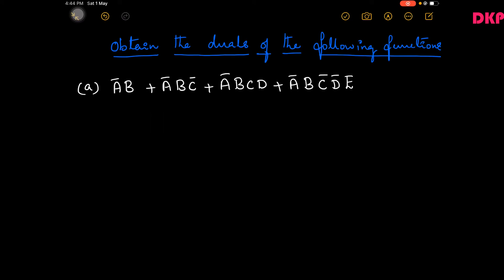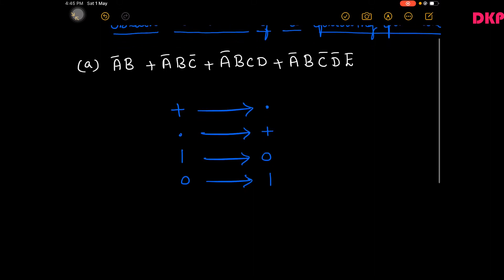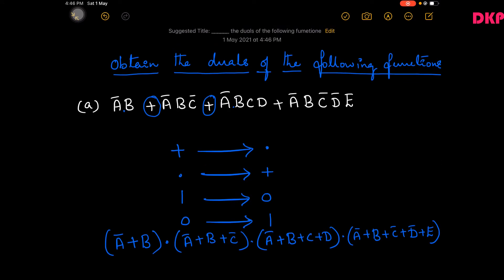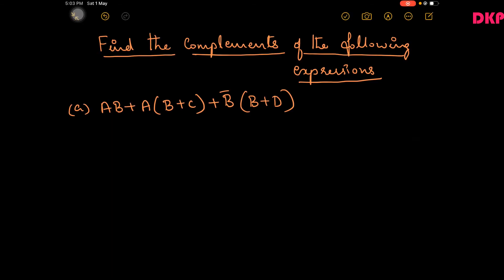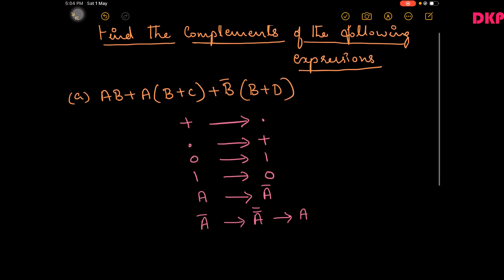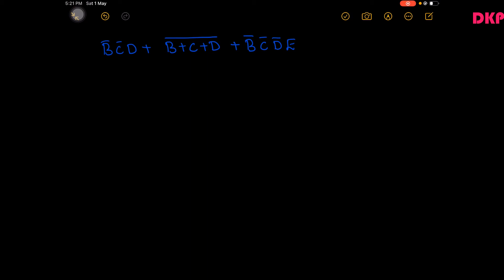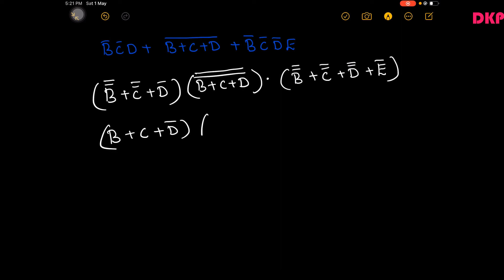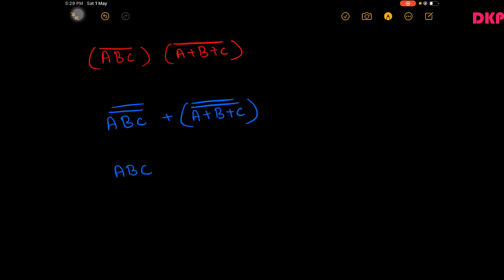Dual and Complements of Boolean Expression/logic design lectures - D K Prabitha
dkprabitha Digital Circuits#logic design lectures - D K Prabitha#Dual and Complements of Boolean Expression

Educational channel for students in various disciplines in Engineering as well as highschool